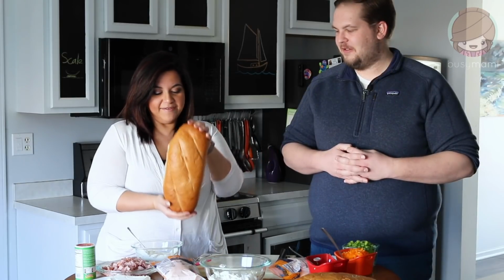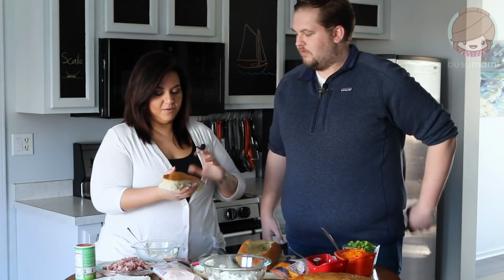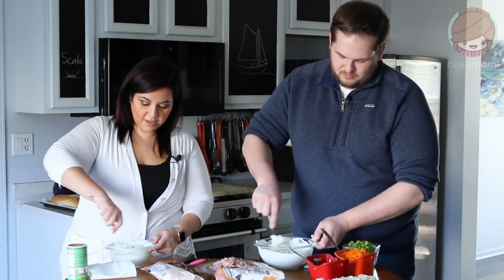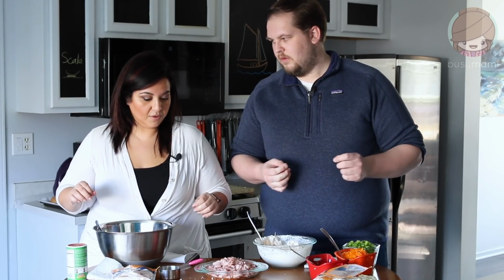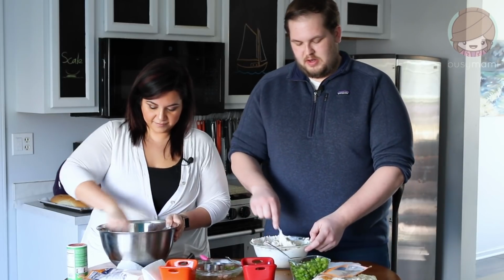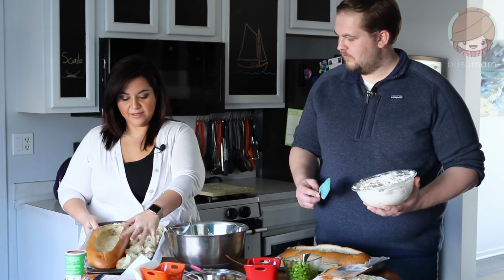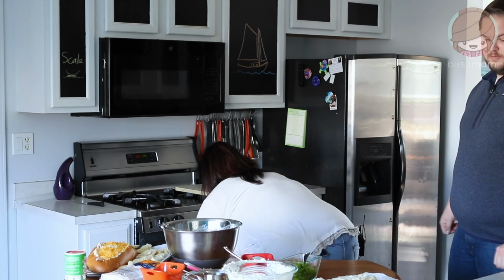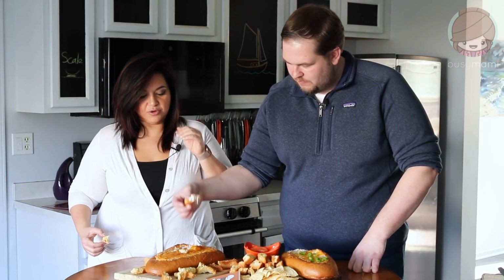Cheese Dip in Bread Bowl | Best Party Appetizer 🎉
This delicious Cheese Dip is the perfect guest to bring to any party. Thank you Zach for sharing this family recipe with me and my followers.

Ok, so I know this isn't really KETO, but use Keto bread or a baking dish instead of the Italian loaf and it's totally Keto friendly.

Variation...If you want a little creamier do 16 oz of cream cheese and only 8 oz of sour 😉

Love you all and I thank you for your continued support! 💕